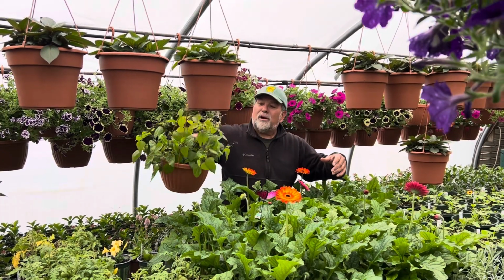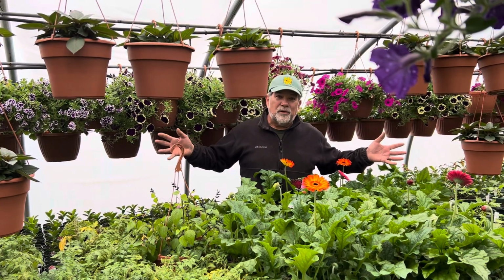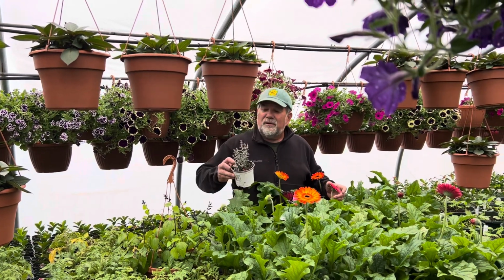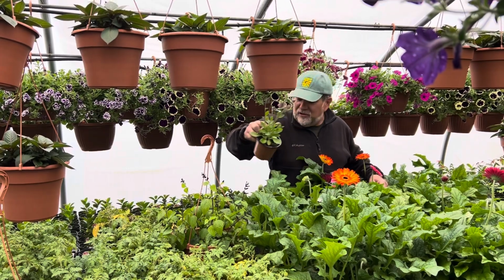Here's Mike showing off some new and unique varieties...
Mike has a passion for exploring new and unique varieties of plants. By doing so, he immerses himself in the gardening community to share these new finds with others.